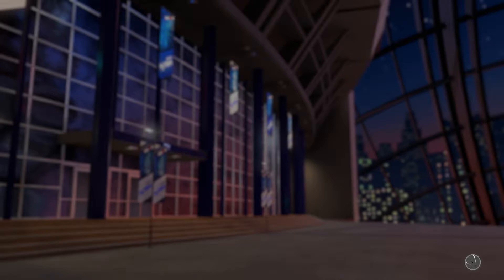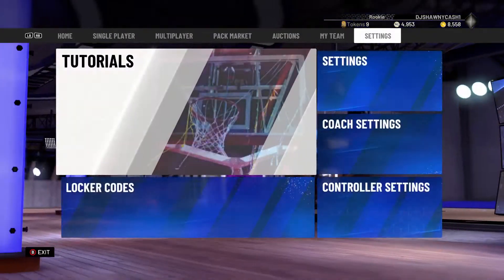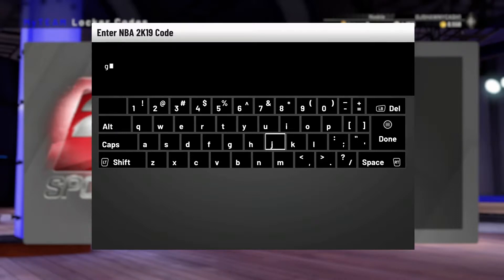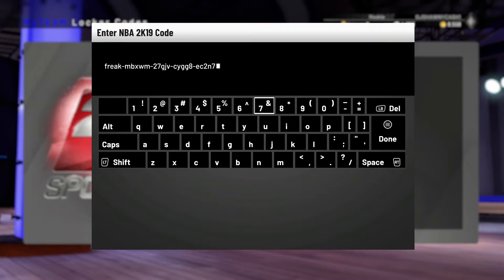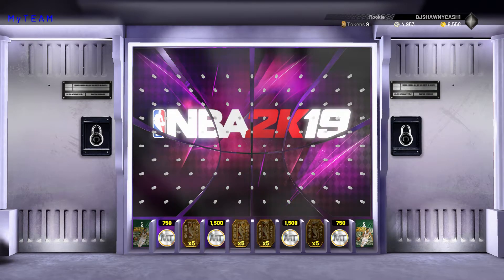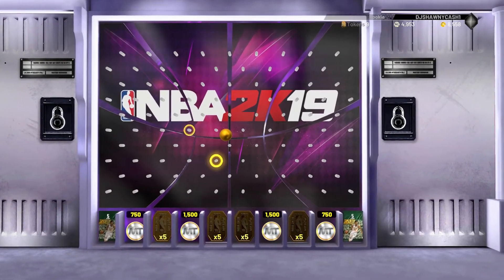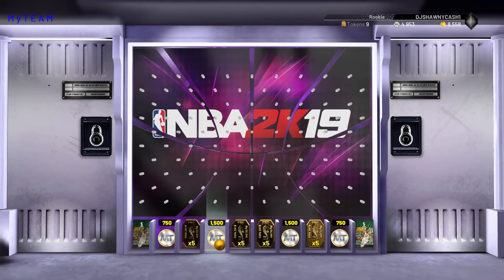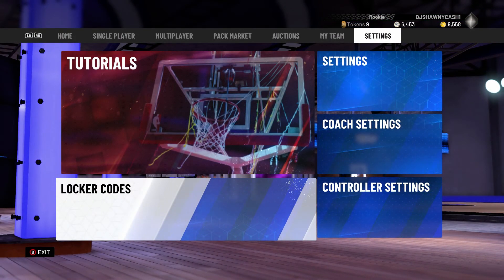NBA 2K19 New locker codes!